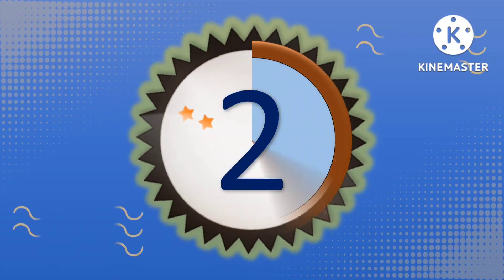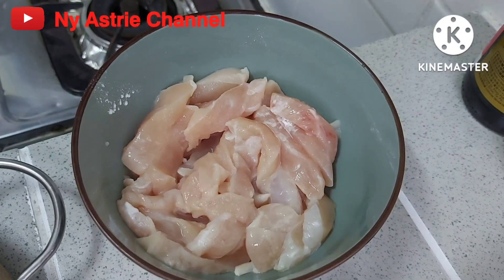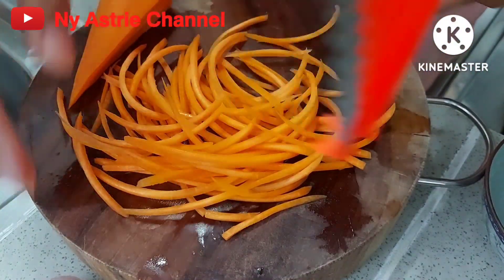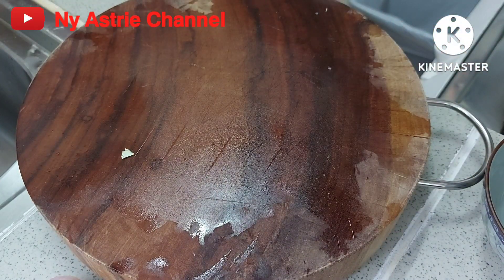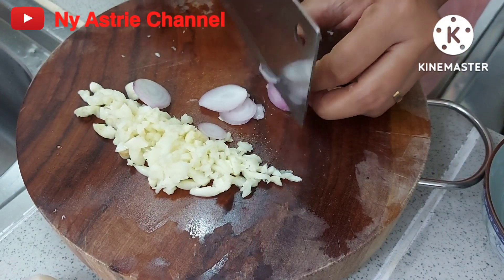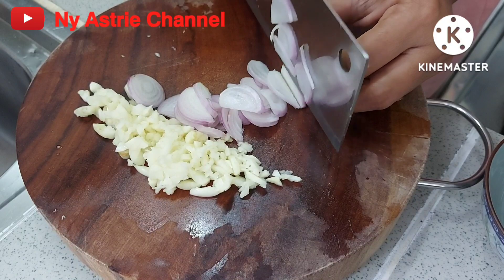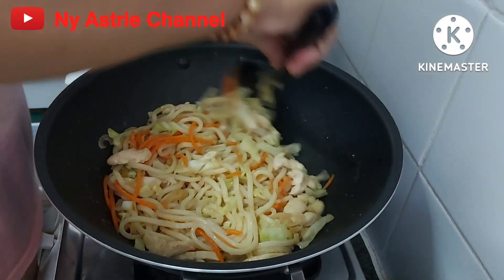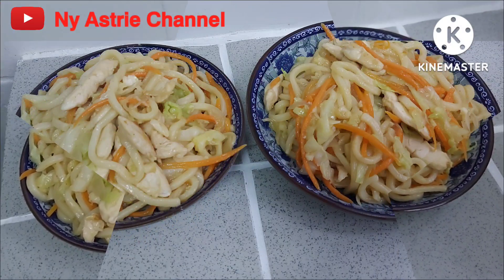UDON GORENG AYAM ala Ny Astrie || JAU WUTUNG ||Enak and sangat simple buatnya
Assalamualaikum wr wb semua.
Sy mau berbagi bikin UDON GORENG yg sangat cocok buat sarapan atau sore saat santai bersama keluarga.
Tonton videonya ya sampai selesai and jng skip iklanya trimakasih. selama mencoba